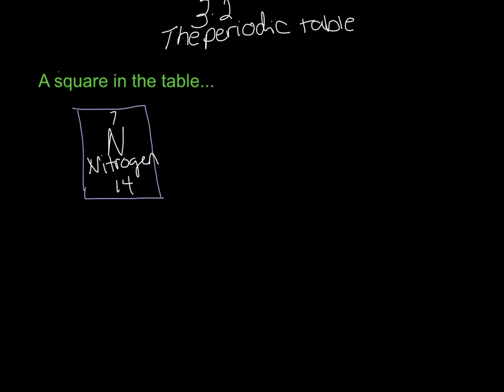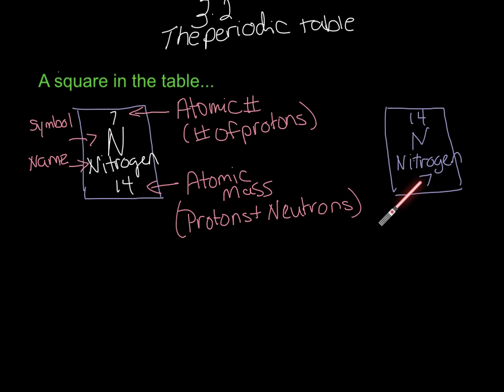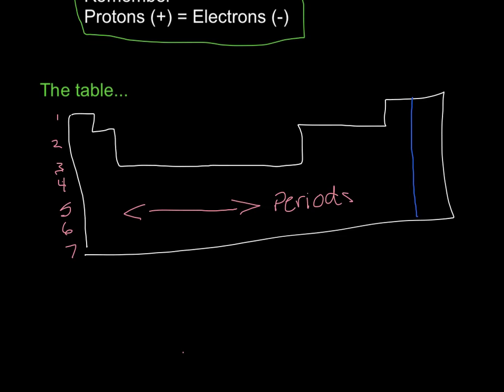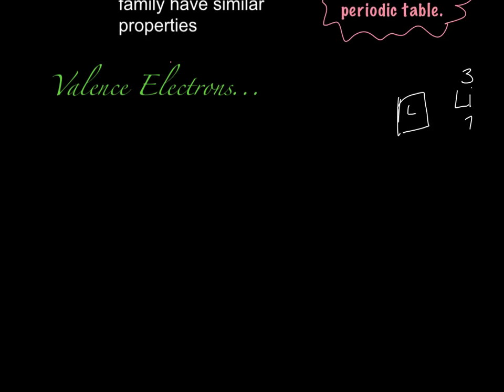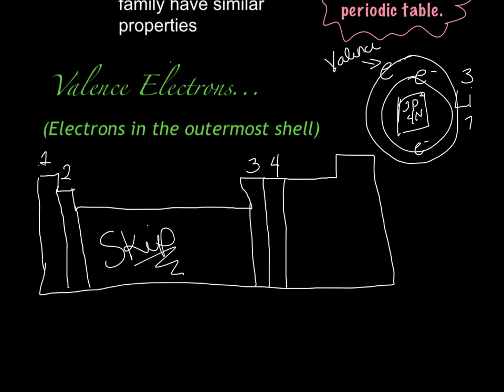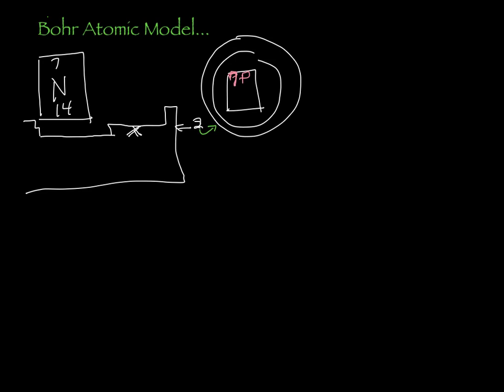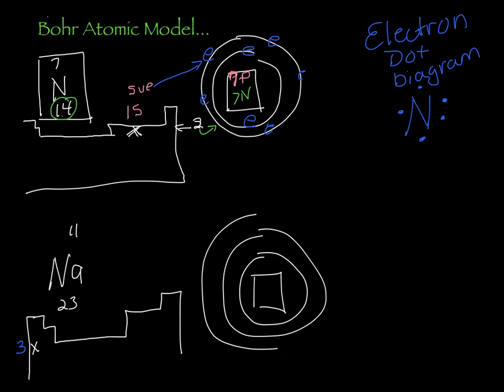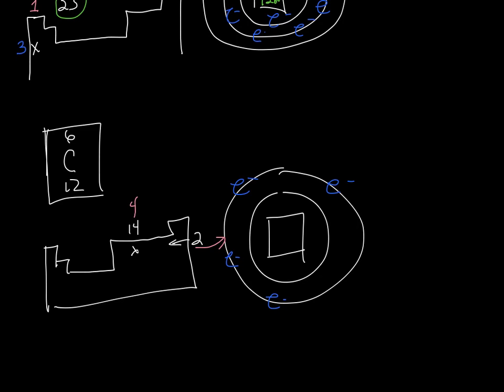Psch3.2 The Periodic Table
Periodic table, square, period, family, valence electron, Bohr Model